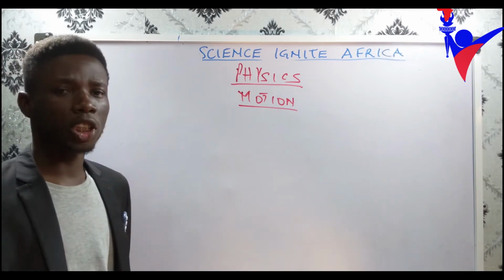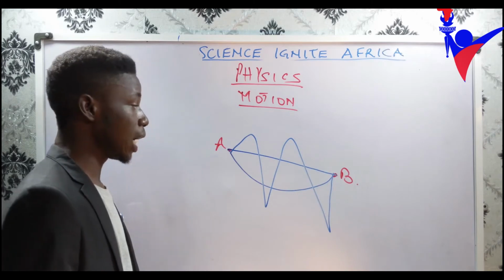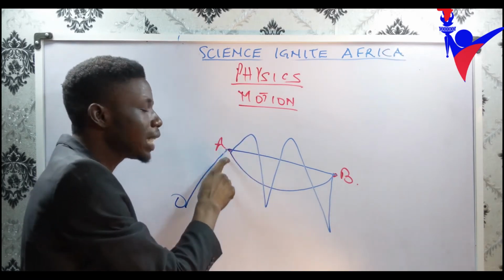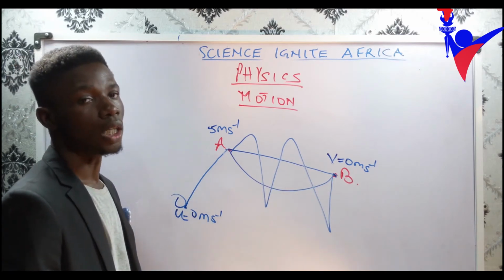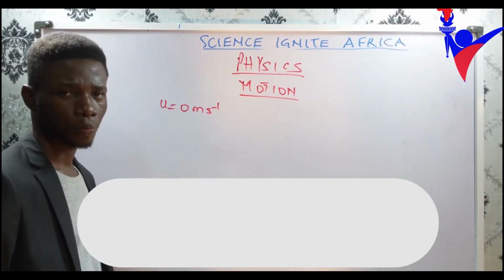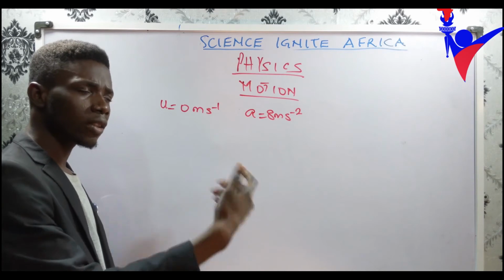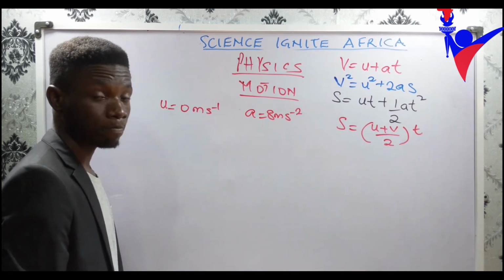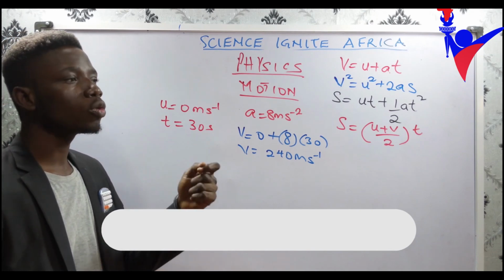Motion Part 1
Science Ignite Africa Physics Lesson We Teach Stem, We Make it Practical, We Make it Simple Science, Technology, Engineering and Mathematics.